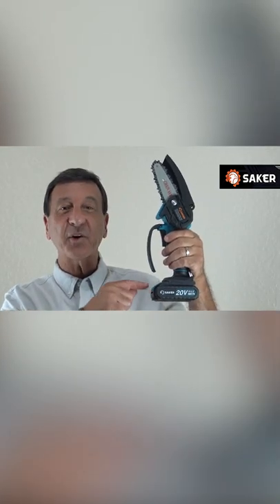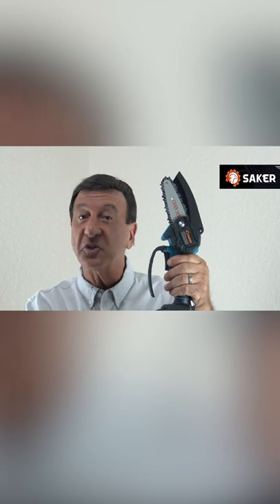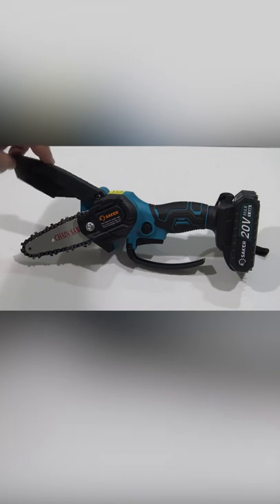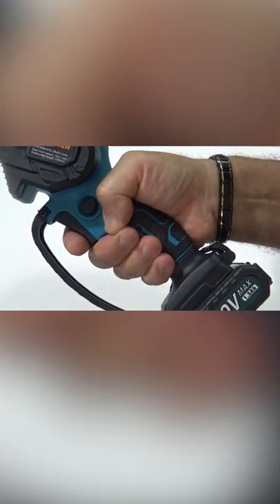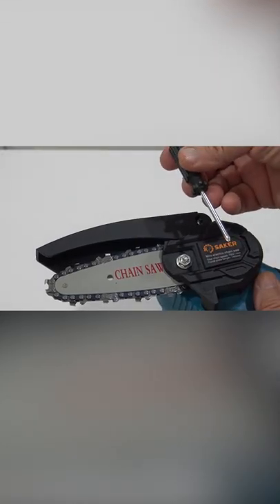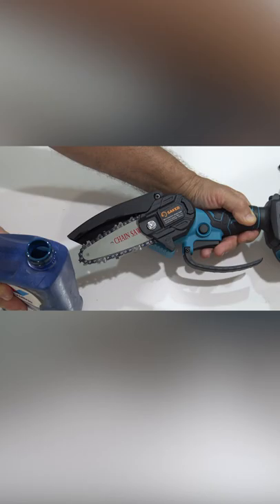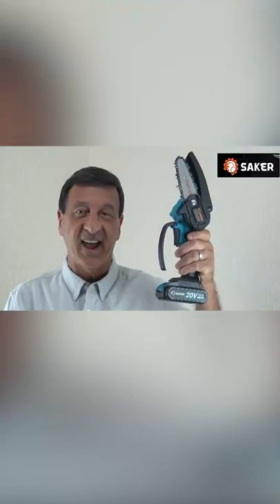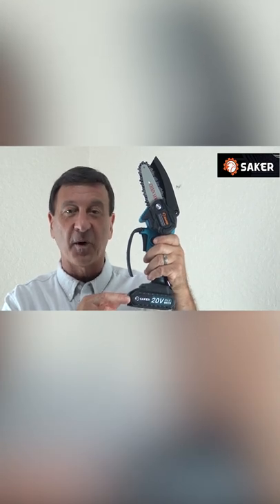How to Balance Safety And Smoothness?Try Saker Mini Chainsaw#Shorts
😀Are you still pruning in the garden with clumsy and slow traditional saws, or dealing with gasoline fumes, noise, or tangled lines with gas-powered or corded saws? You don't have to put up with that anymore with the SAKER MINI CHAINSAW! 👍